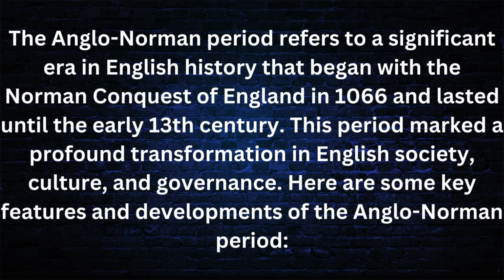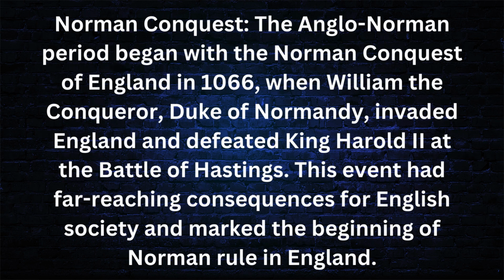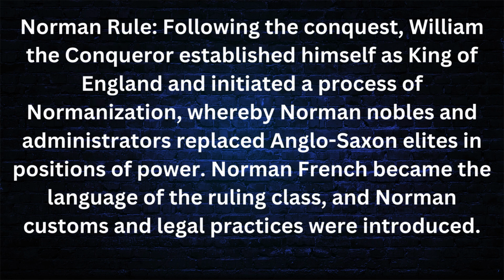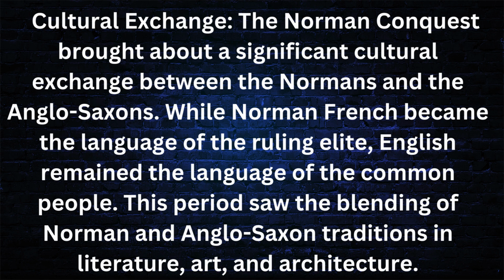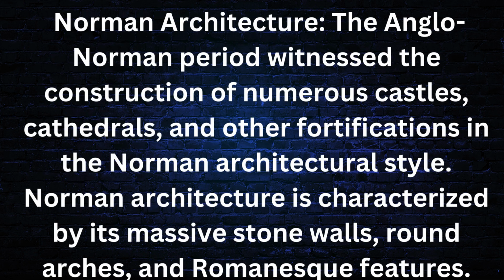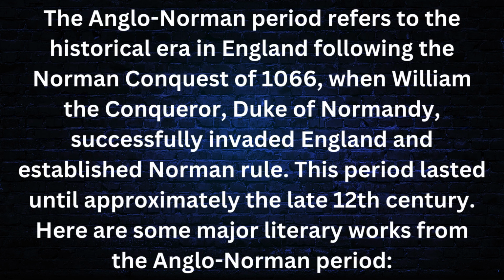history of english literature | ANGLO NORMAN | MAJOR WORKS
Assalam, O Alikum !  My name is  MUQADDAS And In This Channel I Will Make Videos About  LANGUAGE AND LITERATURE AND IN THIS CHANNEL IALSO UPLOAD MY OWN POETRY.Please watch the video until end. This will be very beneficial for you.
If you find something good in this video,
This video will help you to make your day better, your life better. Will help you to improve yourself. Help you to identify, what is your true self.
The Anglo-Norman period refers to the historical era in England following the Norman Conquest of 1066, when William the Conqueror, Duke of Normandy, successfully invaded England and established Norman rule. This period lasted until approximately the late 12th century. Here are some major literary works from the Anglo-Norman period:

1. The Bayeux Tapestry
2. Domesday Boo
3.  Anglo-Norman Chronicle
4. Brut" by Layamon
5.  The History of the Kings of Britain" by Geoffrey of Monmouth
6.   The Battle of Maldon

These works provide valuable insights into the historical, cultural, and literary landscape of the Anglo-Norman period, showcasing the convergence of Norman and Anglo-Saxon influences in the aftermath of the Norman Conquest.